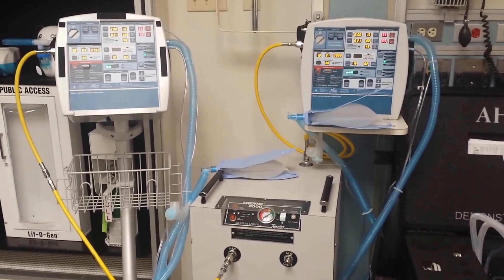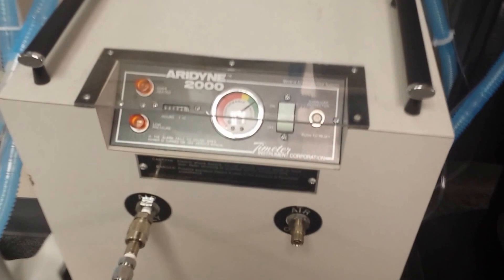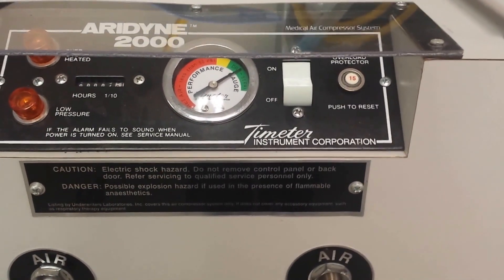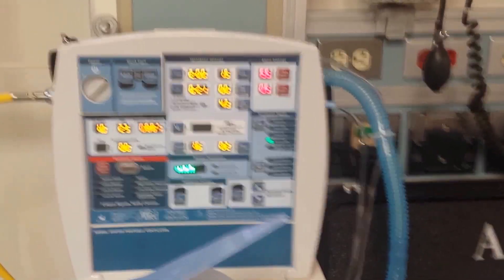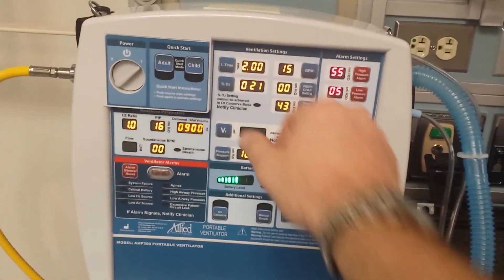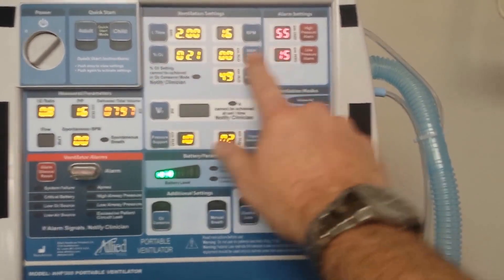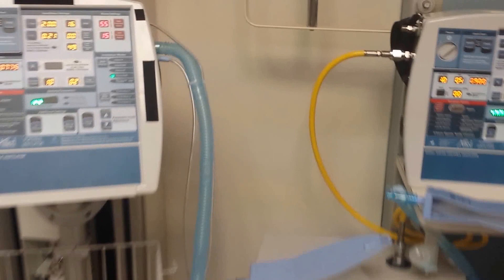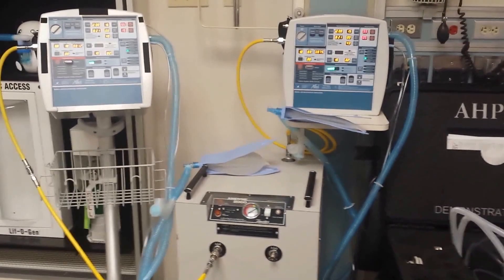2 AHP300 Ventilators running off of 1 Aridyne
This video shows 2 AHP300 ventilators running at high flow settings from a single Timeter Aridyne 2000 Medical Air Compressor.

The AHP300 is Allied Healthcare Products, Inc.'s newest transport ventilator.  It is a full featured, yet easy to use Transport ventilator designed to be used on patients weighing 5 kg and up.

The AHP300 Line consists of the AHP300, which features an onboard compressor and can function without any compressed gas source, or the AHP300P, which does not have an on board compressor, and runs off of a traditional compressed gas source (oxygen or air).

One of the most exciting aspects of the The AHP300 is that it features a wide array of clinical capabilities.
o volume controlled or pressure controlled ventilation
o These modes are supported with SIMV or Assist Controlled Spontaneous breathing support.
o Additionally, the AHP300 features Pressure Support, CPAP and BiPap respiratory augmentation,

In addition to this broad range of treatments, this rugged ventilator is suitable for extended transport use in a broad range of extreme environments.  It features...
o An internal battery that lasts up to 8 hours, with output for an external battery pack that extends its operation time to 24 hours.
o It also has an IPX3 water resistance rating,
o shock and vibration resistance to MIL810D standards,

What really sets the The AHP300 apart from the competition are the convenient features that make it easy to use, including
o A quick start panel that allows rapid selection of pre-programmed settings.
o Single panel interface without menus or hidden buttons
o Up to 5 rapid-recall modes to quickly recall an entire set of saved ventilation parameters with the press of a button
o Seamless mode transition -- transfers ventilation parameters when switching between ventilation modes to avoid abrupt changes in ventilation parameters.

Finally, the AHP300 is designed to be affordable to purchase and affordable to maintain.  This adds up to a low cost of ownership over time, making it a smart option for use in EMS, Hospital, and Homecare transport capacities.